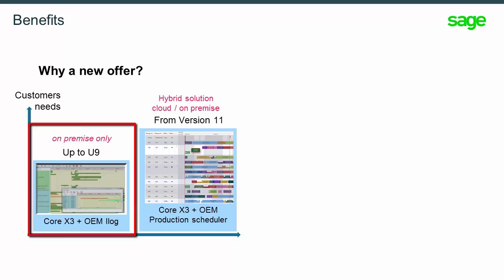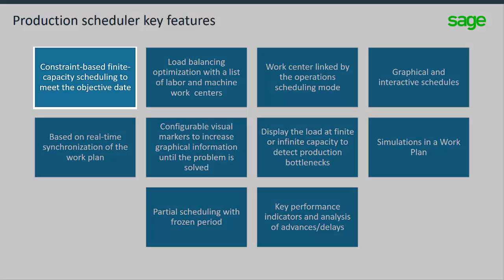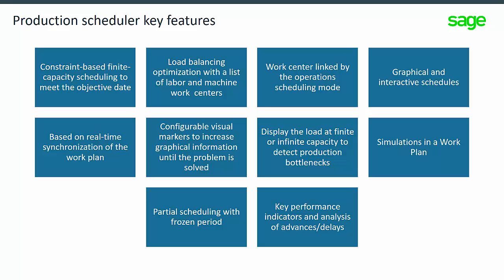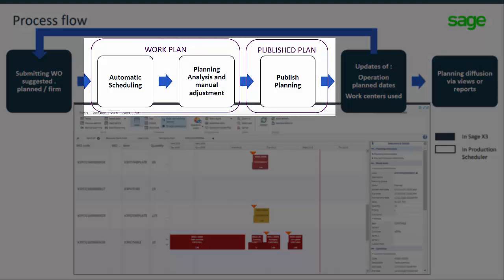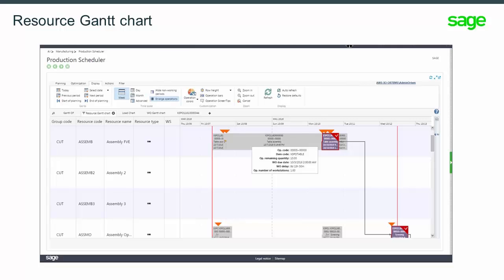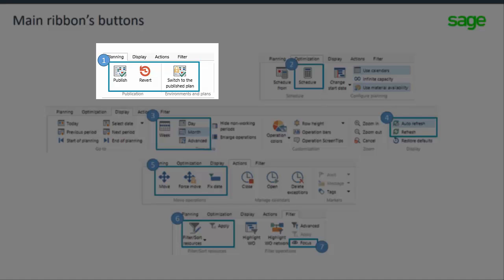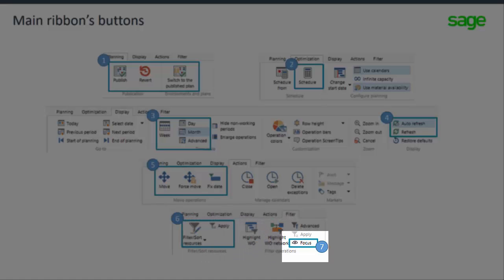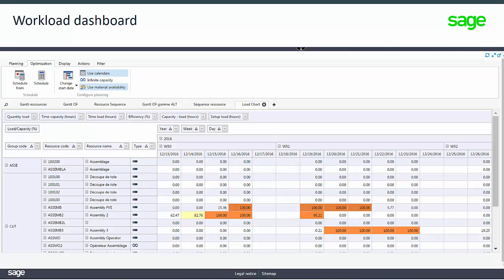Sage X3 - Production Scheduler - Overview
In this video, you will learn about the scope and major capabilities of the production scheduler.